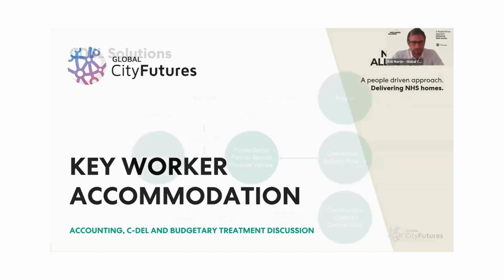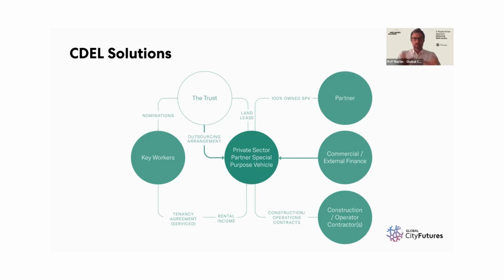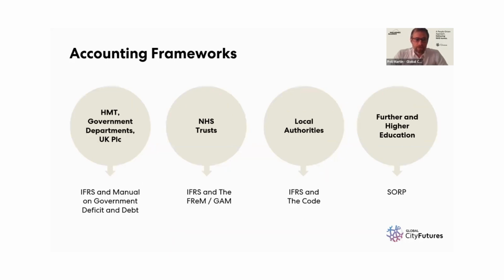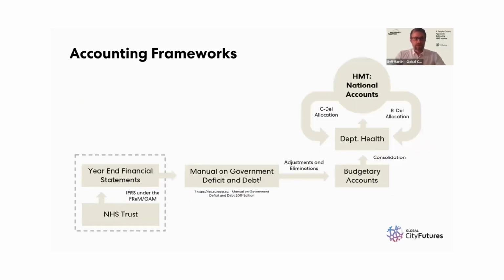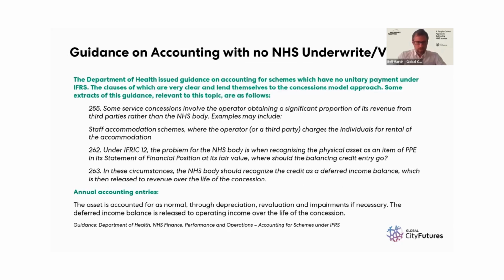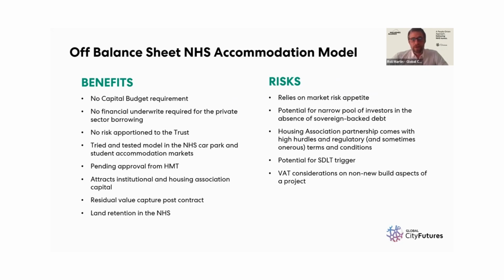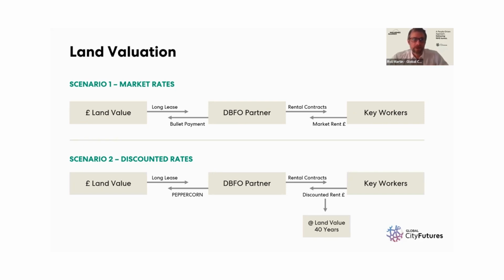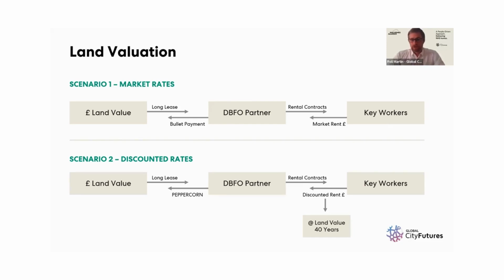NHS New Homes Solutions Financial Model Developed by Global City Futures (GCF)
Roli Martin of Global City Futures presents the NHS New Homes Solutions Financial Model, with discussion of accounting, CDEL solutions, and budget treatment for key worker accommodation projects.

Global City Futures have developed a business case that solves the people problem. What’s the best value that fits a staff survey? A financial model to deliver much-needed NHS key worker accommodation.